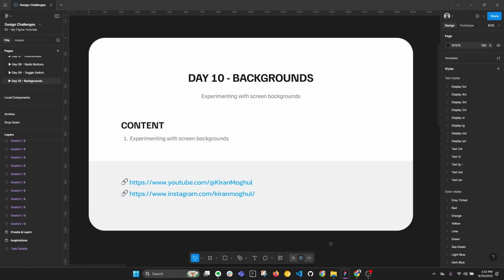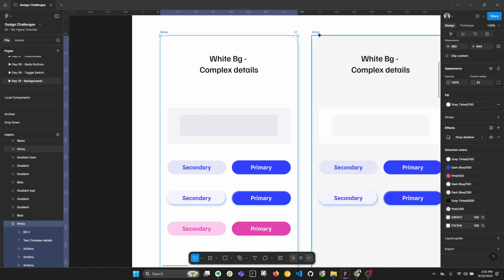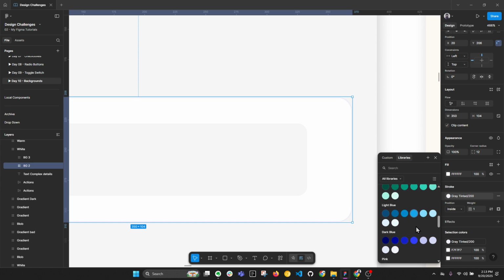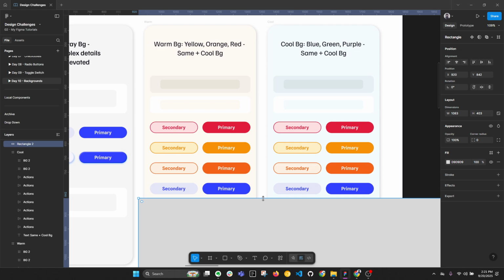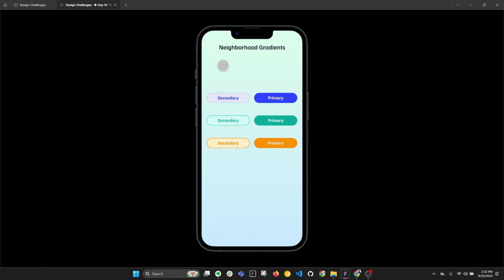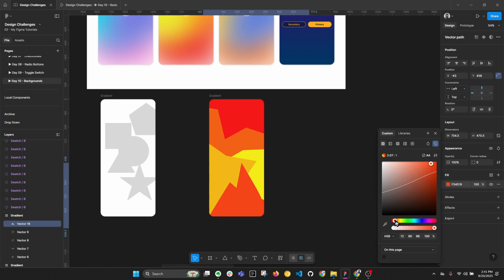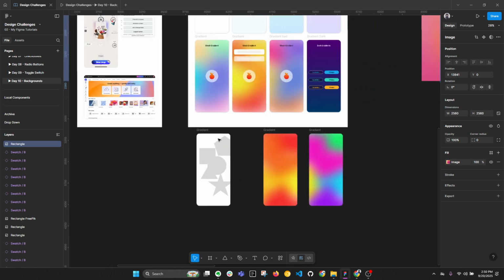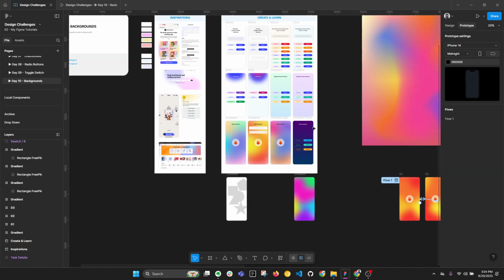10. STOP Wasting Time with Boring Figma Backgrounds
In this Figma tutorial, we dive deep into UI background design and explore everything you need to know about choosing the right background colours, working with gradients, and applying elevation or recessed effects in your user interface projects.

Backgrounds are one of the most important aspects of UI design because they set the visual tone of the screen, impact readability, and influence how other design elements feel in context. In this video, you’ll learn how to go beyond simple flat colours and create professional backgrounds that elevate your designs.

We start by exploring colour options for backgrounds — from white backgrounds, tinted backgrounds, light grey shades, and subtle tonal layers. You’ll learn when to use each type and how your choice affects contrast, hierarchy, and overall design mood.

Next, we break down elevation vs. recessed states in UI design. Elevation creates the effect of surfaces floating above the background, while recessed designs make elements feel pressed inward. You’ll see how these decisions impact depth, usability, and the hierarchy of your design.

From there, we dive into gradients in Figma:
- Linear gradients for clean, modern transitions.
- Radial gradients for spotlight or soft glow effects.
- Mesh gradients for vibrant, dynamic visuals.

You’ll also learn how to pair gradients with your primary colours and brand palette so the background complements your UI components rather than overwhelming them.

To take things further, we experiment with animated gradients. You’ll see how to create subtle motion in your background design, giving your UI a more dynamic and engaging feel without distracting the user.

By the end of this tutorial, you’ll know:
- How to pick the right background colour for your UI.
- When to use white, grey, or tinted backgrounds.
- How elevation and recessed design choices affect depth.
- The difference between linear, radial, and mesh gradients.
- How to Animate Gradients in Figma for Modern UI Effects.
- Best practices for pairing backgrounds with text, icons, and primary elements.

This challenge-based tutorial is perfect for UI/UX designers, product designers, and Figma beginners who want to improve their background design skills and make their interfaces stand out.